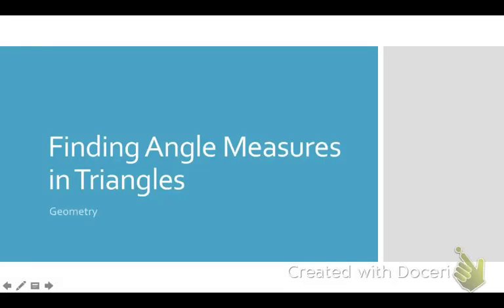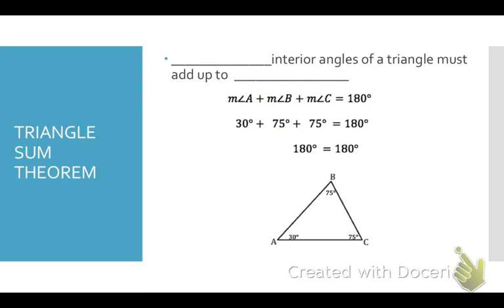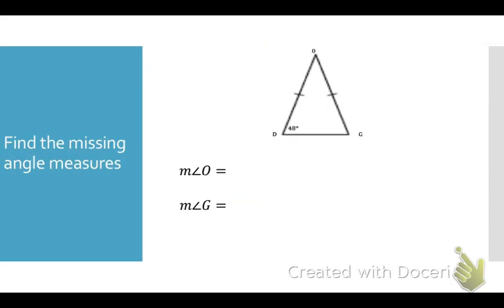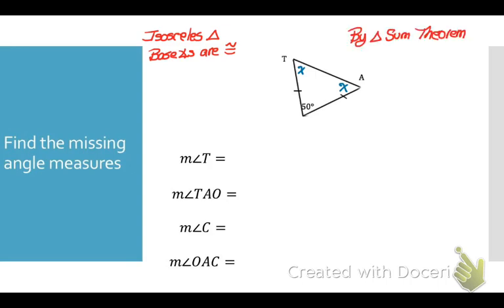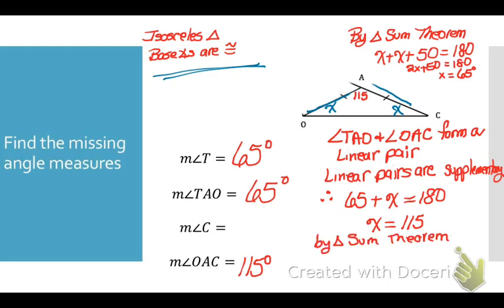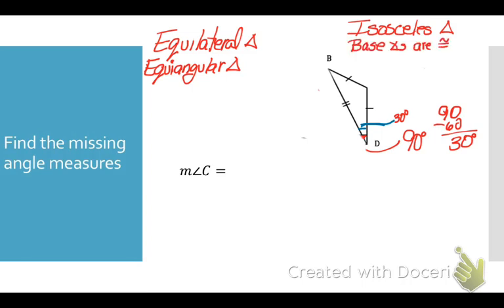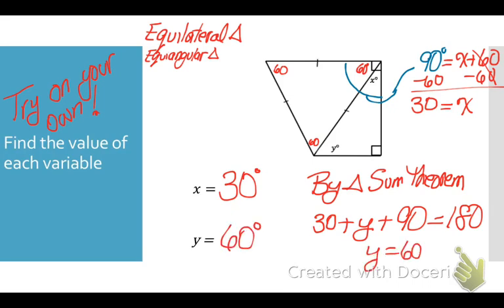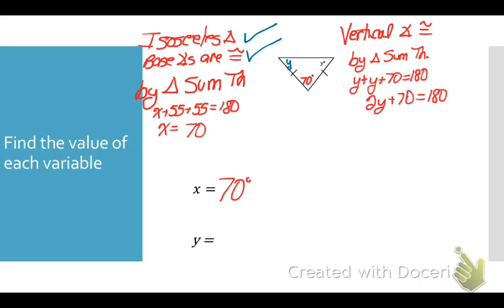GEO C18 Find Angle Measures